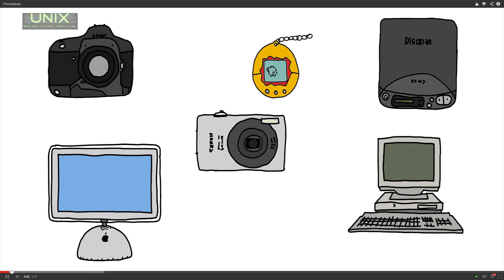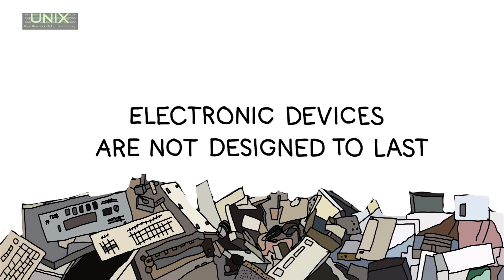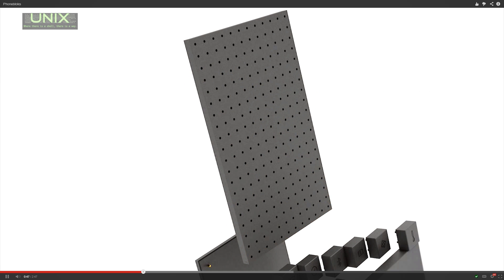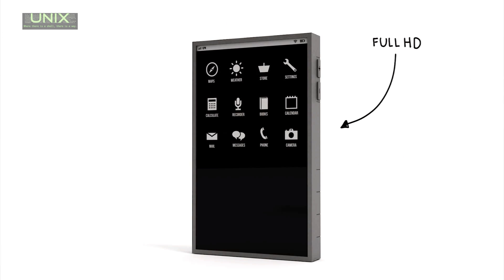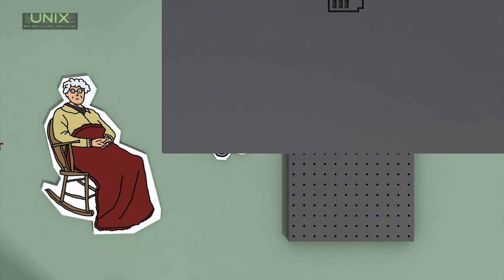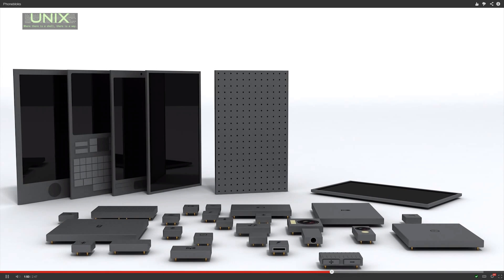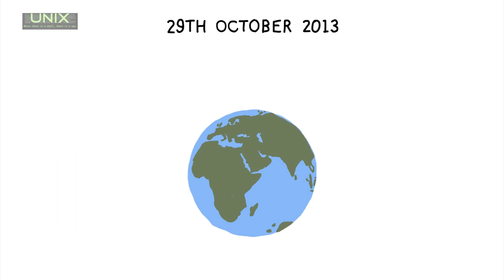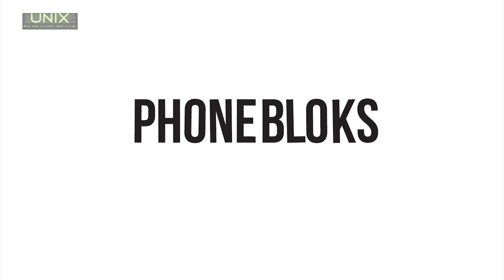Phonebloks - A phone for long term use.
"Everyday we throw away millions of electronic devices, because they get old and become worn out. But usually it's only one of the components that causes the problem. The rest of the device works fine but is needlessly thrown away. Simple because electronic devices are not designed to last. This makes electronic waste one of the fastest growing waste streams in the world. And our phone is one of the biggest causes.

So this is a new kind of phone. It's made of blocks. Detachable blocks. They're all connected to the base, and the base connects everything together. Electrical signals are transferred through the pins, and two small screws lock everything in place. So if for instance your phone is getting a little slow, you could just upgrade the block that affects the speed. Or if something breaks you can easily replace it with a new one, or update it with the newest version.